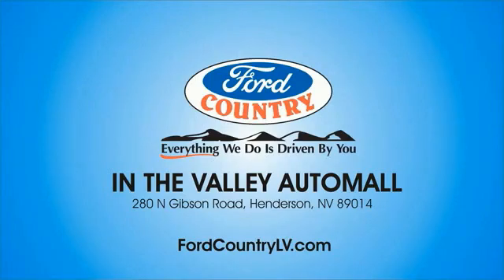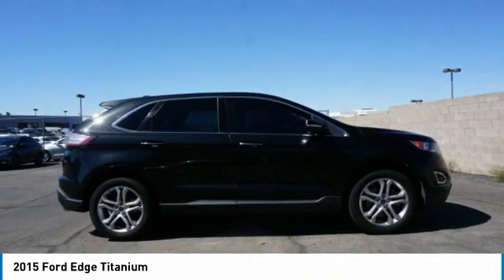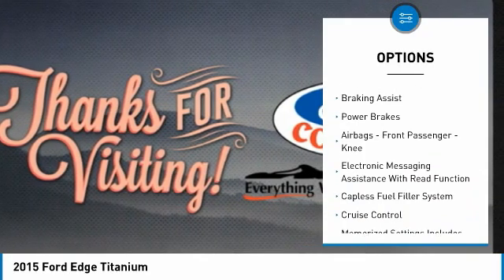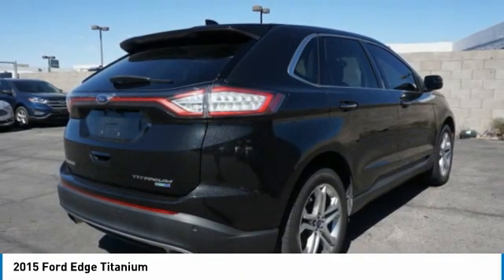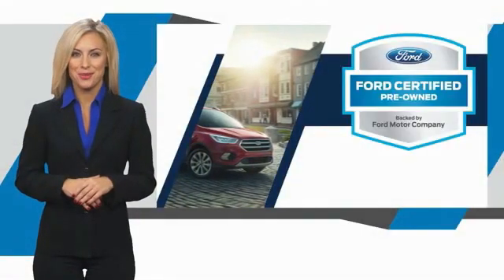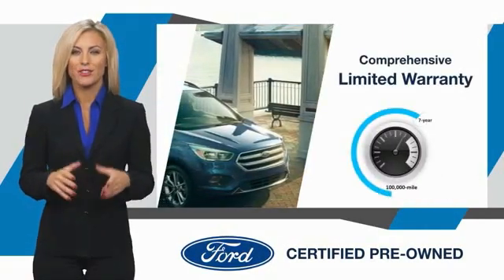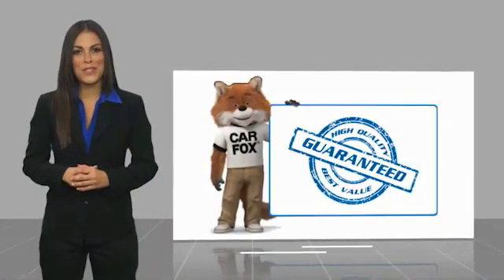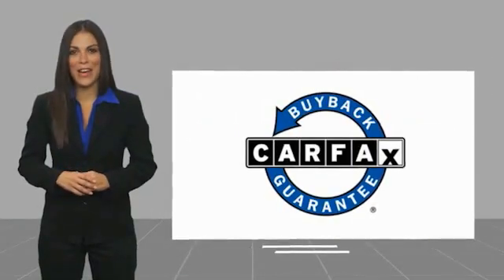2015 Ford Edge Henderson NV P9350A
2015 Ford Edge Titanium